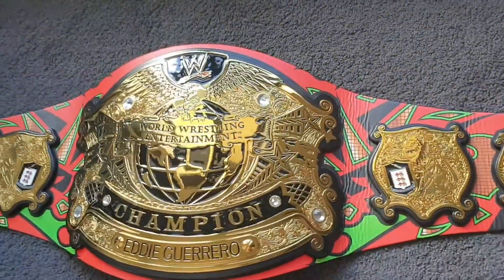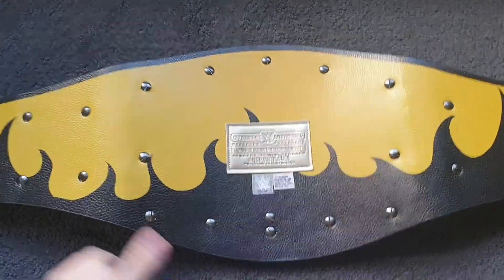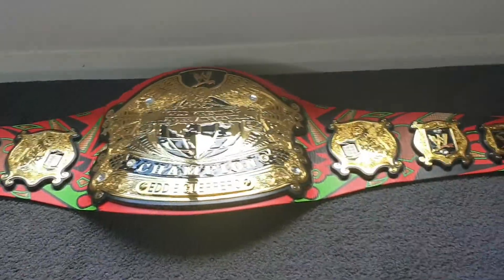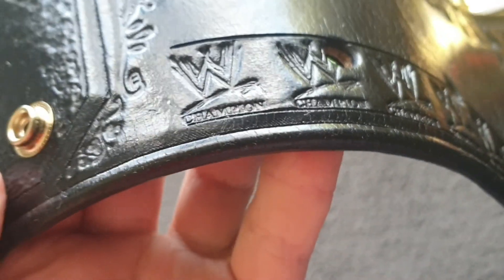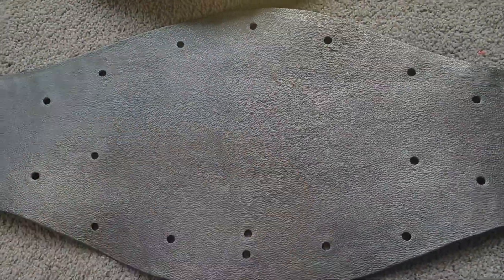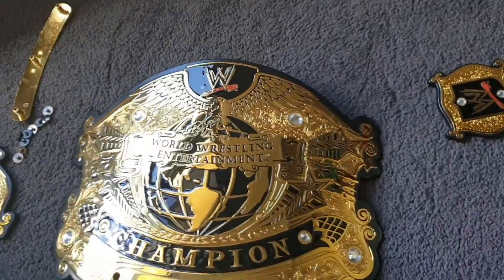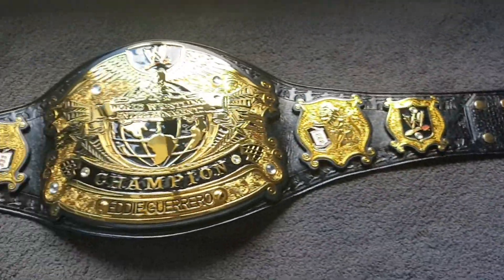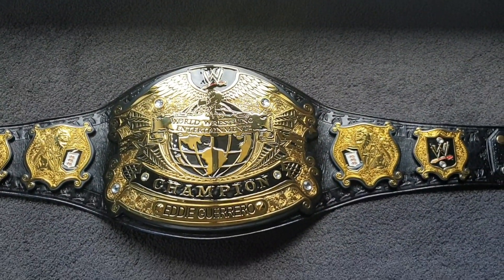WWE Undisputed V2 Replica Belt Releathered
WWE Undisputed V2 Replica Belt Releathered by Figure Four Championship Belts